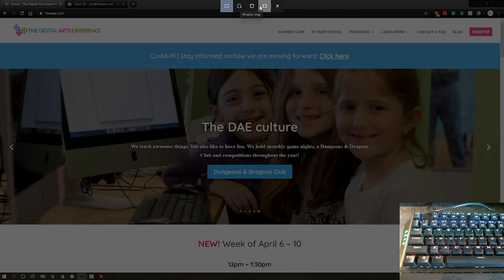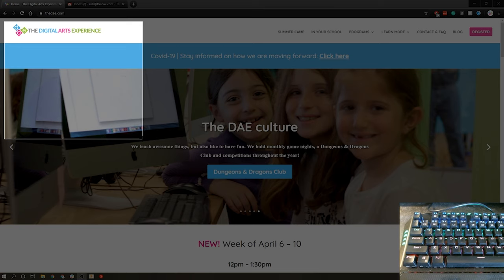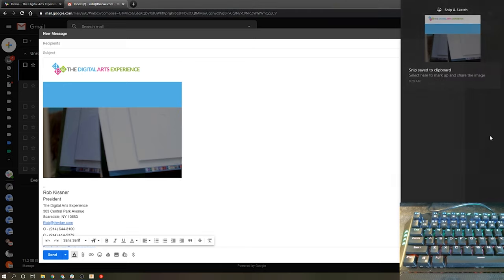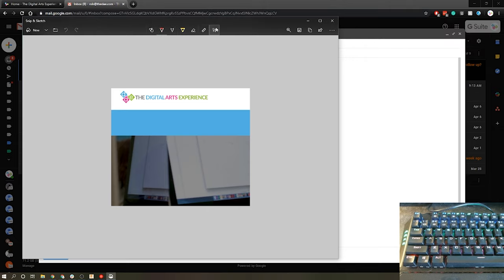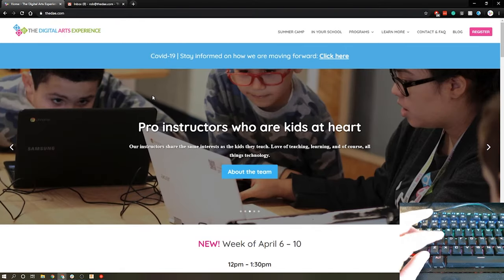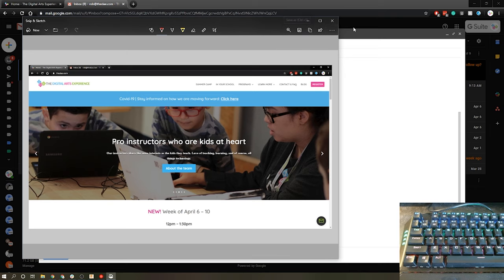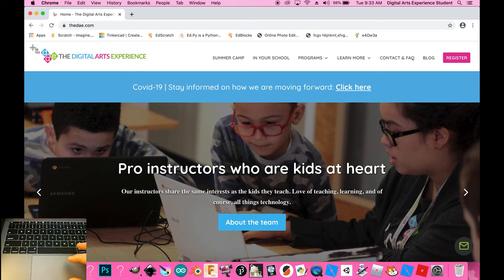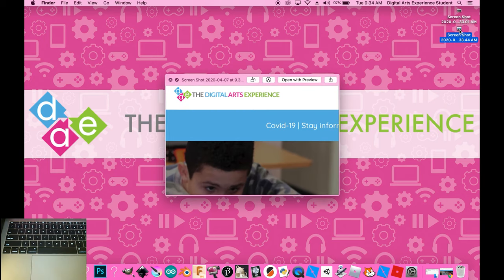How to take a Screenshot on Mac & Windows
Taking a screenshot allows you to essentially capture a picture of what's on your computer screen. In this Tech Tip, Rob teaches you how to take a screenshot on both a Mac and a Windows computer.